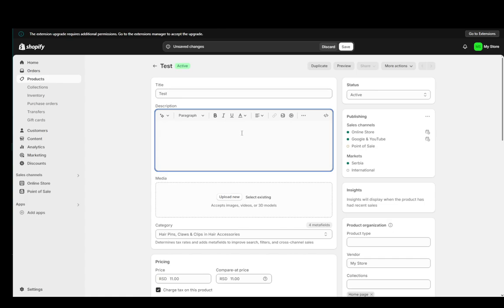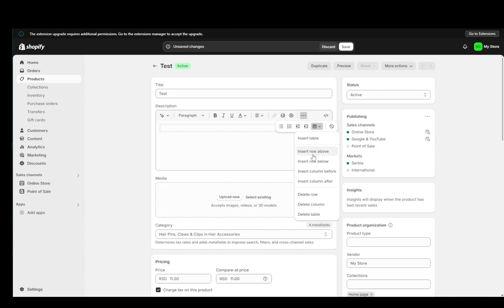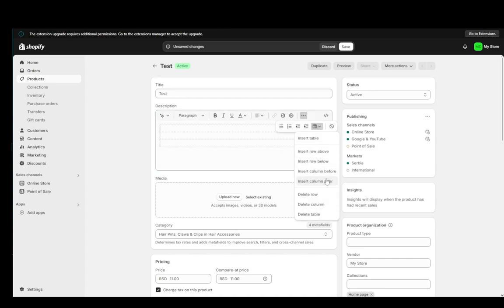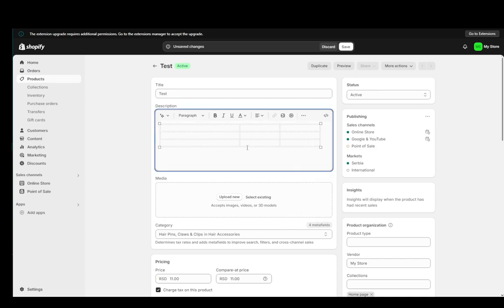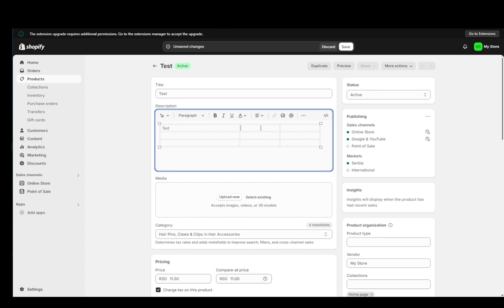How To Add Table In Shopify Tutorial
Today we talk about add table in shopify,shopify tutorial,shopify tutorial for beginners,shopify